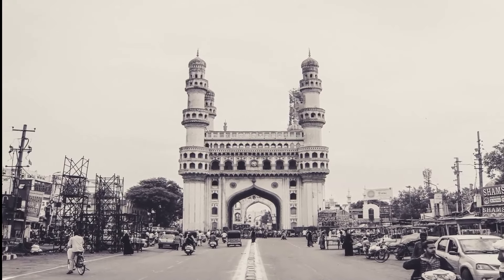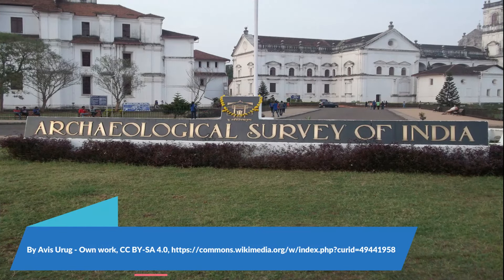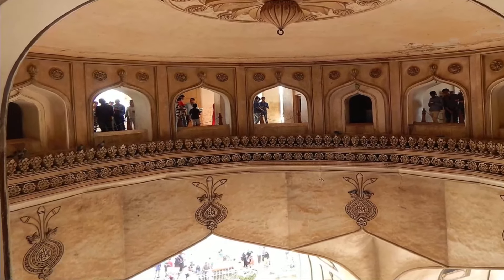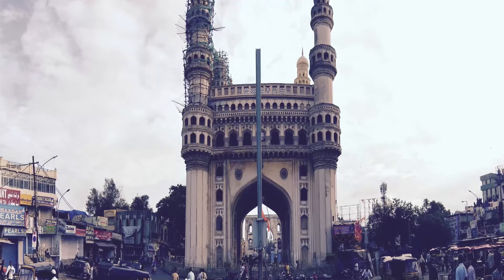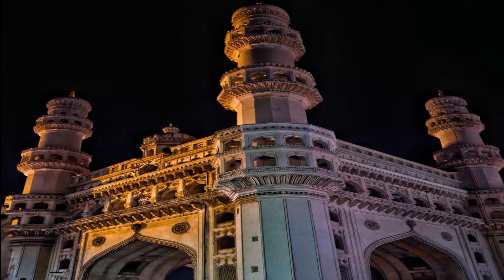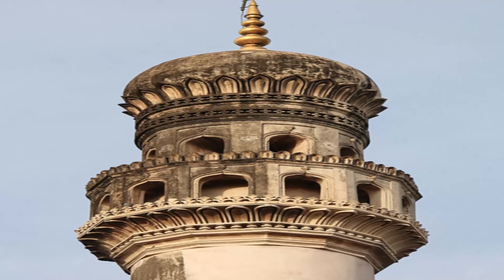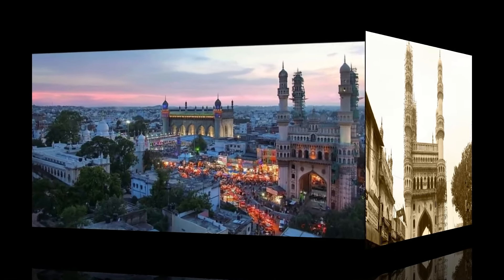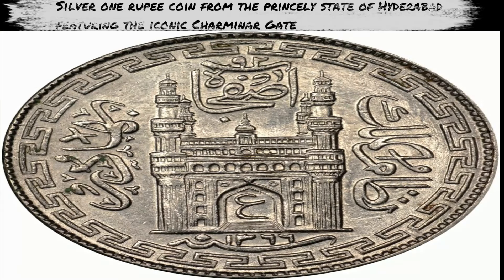Charminar Hyderabad | English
Charminar Hyderabad
In this video, I’ll walk you through the STORY of Charminar Hyderabad. Who Built it? Why was it built? What is the height of the Charminar. Where is the Charminar Located.. Enjoy!   .

Visitors: The Charminar timings are from 9.30 AM to 5.30 PM IST. It is open to visitors on all days of the week.

The Charminar translated in English 'four minarets' is a mosque and monument located in Hyderabad, Telangana, India. Constructed in 1591, the landmark is a symbol of Hyderabad and officially incorporated in the emblem of Telangana. The Charminar's long history includes the existence of a mosque on its top floor for more than 425 years.

The fifth ruler of the Qutb Shahi dynasty, Muhammad Quli Qutb Shah, built the Charminar in 1591 after shifting his capital from Golkonda to the newly formed city of Hyderabad. The Charminar was constructed at the intersection of the historical trade route that connects the city to international markets through the port city of Machilipatnam

While both historically and religiously significant, it is also known for its popular and busy local markets surrounding the structure, and has become one of the most frequented tourist attractions in Hyderabad.

I hope you have learned something from me sharing information about the Charminar in Hyderabad.

I would credit the free to use pics to their talented owners. Thank you for making available on the public domain.

Source of Information Wikipedia - People like to hear a story instead of reading one

On my channel you will find me play the guitar and share content that might be educational, informative or entertaining.